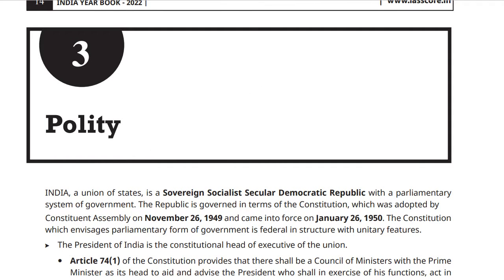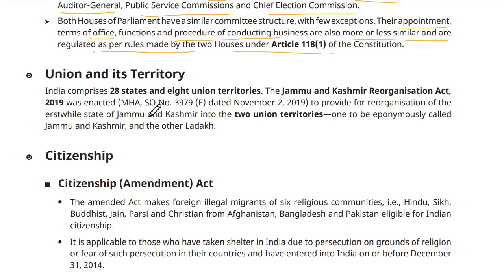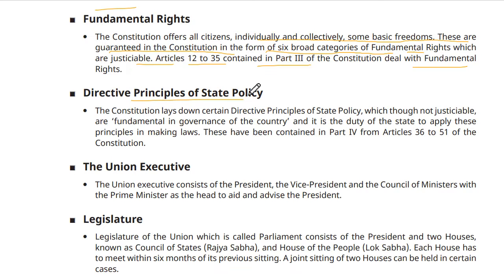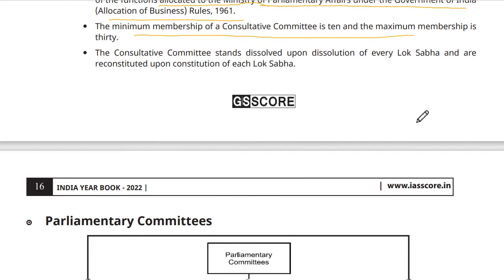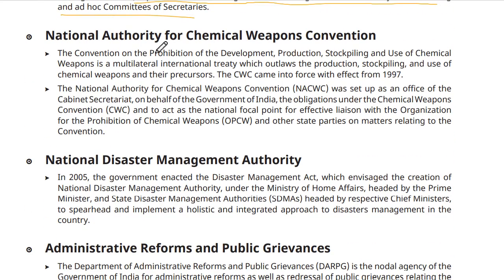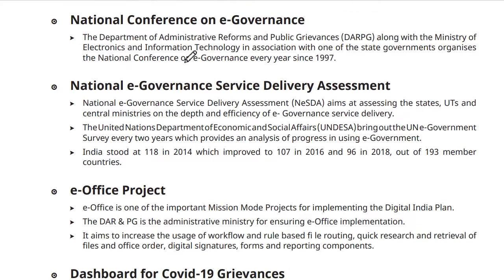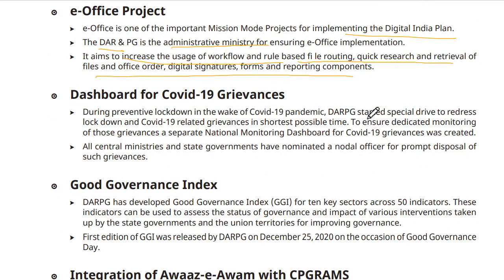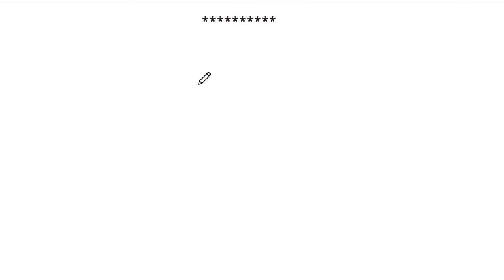Polity summary Indian year book Summary audio video GS Score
Pro Study Zone - Your Gateway to Smart Study!